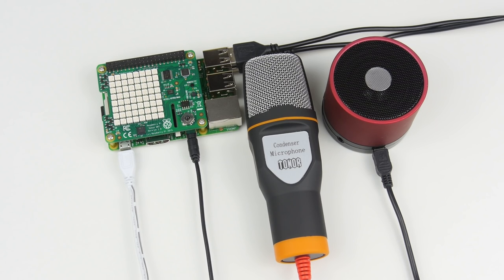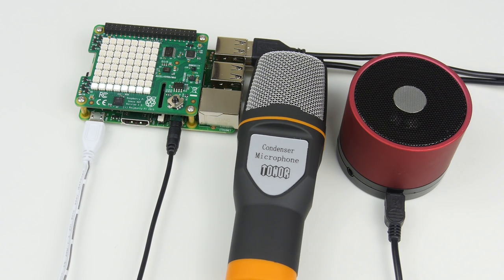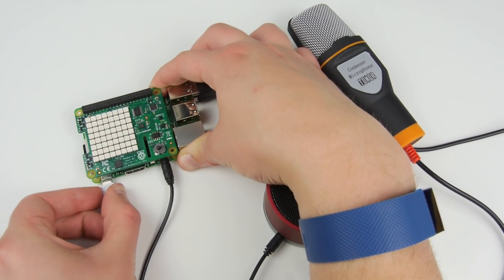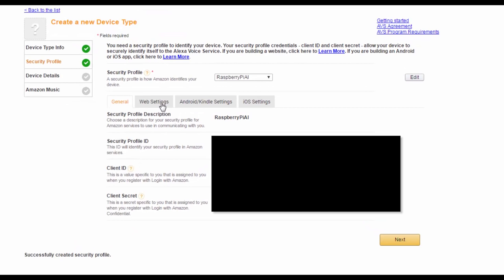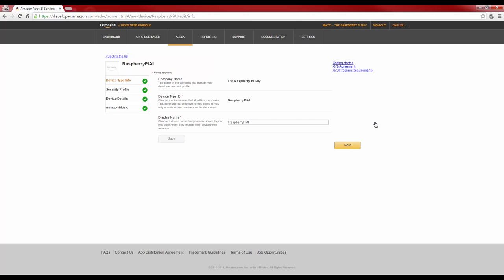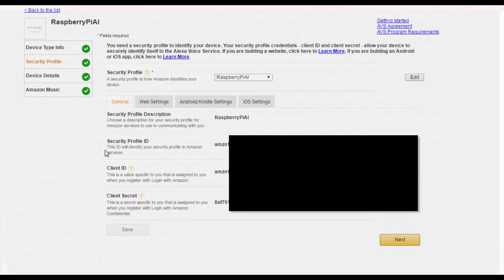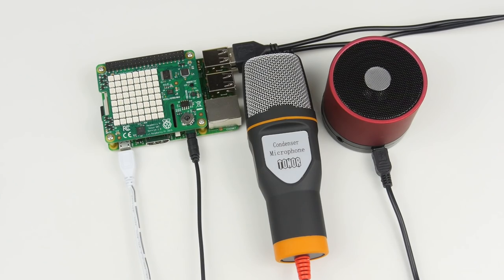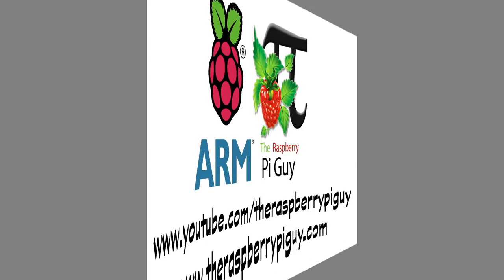Make your Raspberry Pi artificially intelligent! - Amazon Alexa Personal Assistant Tutorial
Artificial Intelligence. A hefty topic that has dominated the field since computers were first conceived. What if I told you that you could put an artificial intelligence service on your own $30 computer?! That's right! In this tutorial I will show you how to create your own artificially intelligent personal assistant, using Amazon's Alexa voice recognition and information service! Just like with Siri, OK Google and others, you will be able to speak to your Pi and have it answer you: "What is the square root of 25?", "What won best movie in 1995?", "Add tomatoes to my shopping list" - and much much more! Watch this episode to unleash the AI capability of your Raspberry Pi!

Artificial Intelligence Pi - the GitHub repository that has all of my code and FAQs in

Microphone purchase link (the one I used in this video!) (Amazon UK)

3.5mm loud speaker

Amazon's Developer Console

Amazon Echo???

COMMANDS:

Display your Raspberry Pi's IP address: ifconfig

Change into the new directory: cd Artificial-Intelligence-Pi

Run the setup script: sudo ./setup.sh

Run Alexa: python main.py

This video took me a *long* time - why not give it a like? More great videos soon ;-)

CREDITS:

Thanks to Sam Machin and Simon Beal!